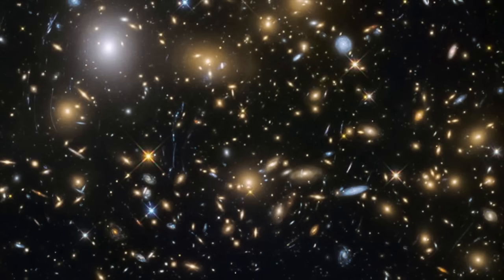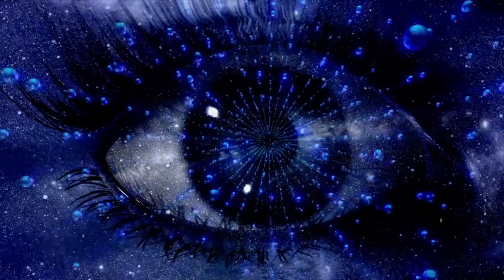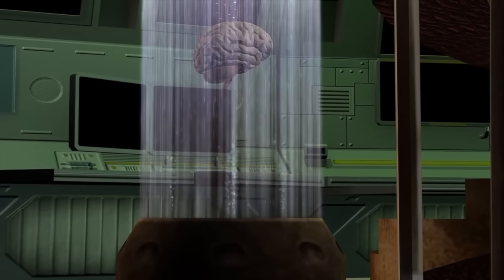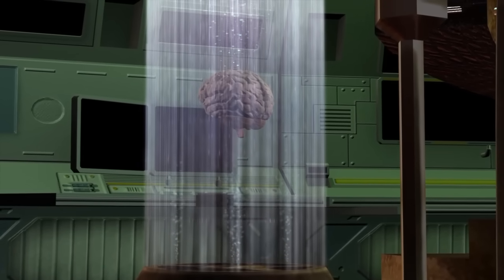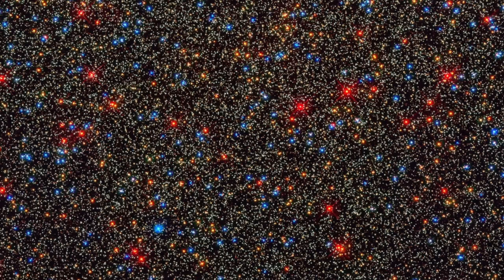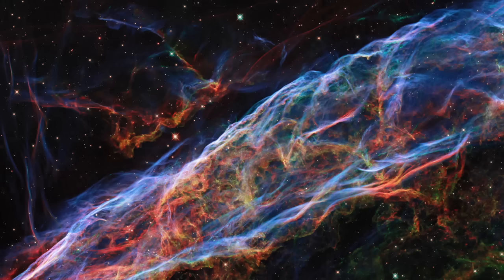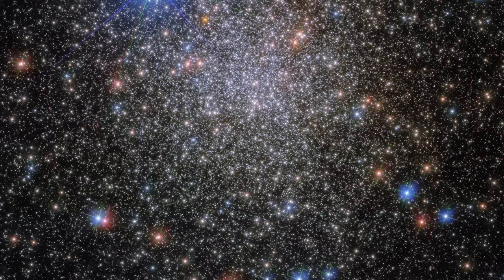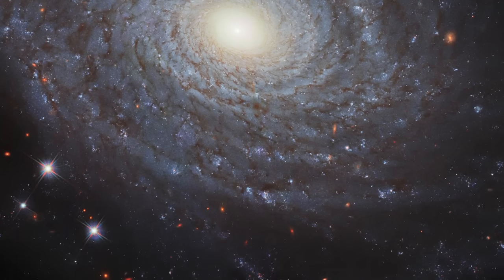10 Spooky Solutions to the Simulation Hypothesis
An exploration of ten scenarios related to the simulation hypothesis that speculate on the nature of what the simulation is, why it exists and who is doing the simulation.

"Ascent" by Stellardrone